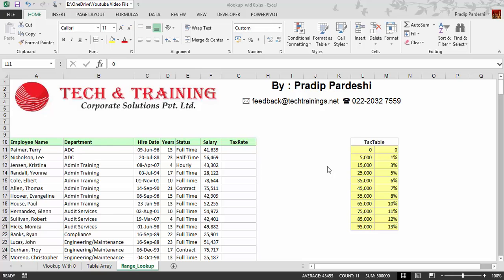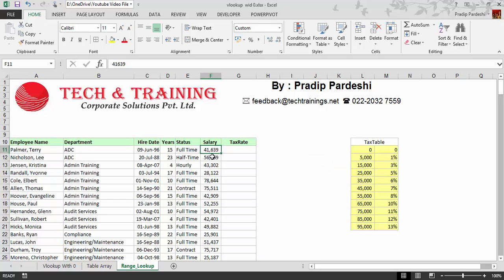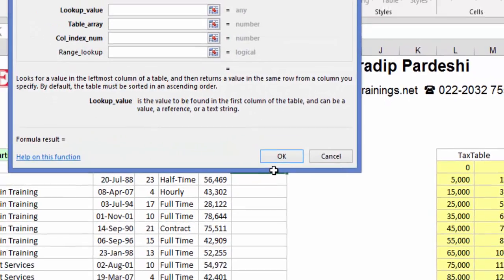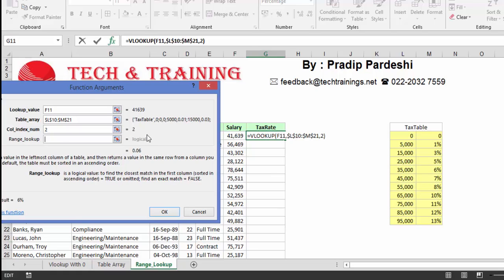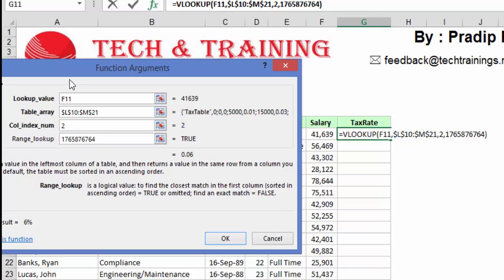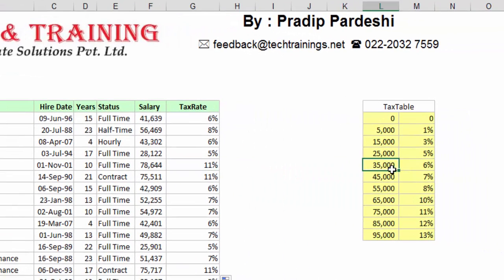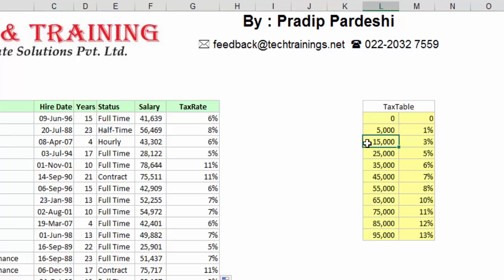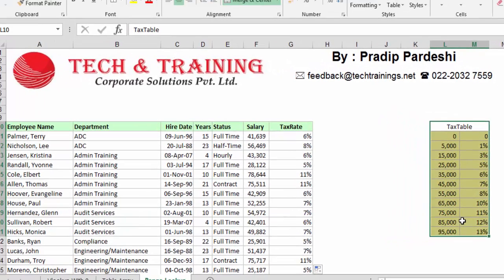Vlookup with TRUE range Lookup PART 2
This is the second video in Lookup series. This video shows the importance of the last parameter of Vlookup, Range Lookup. Usually only, 0 is used, hardly any one knows the importance of Non Zero value in Vlookup